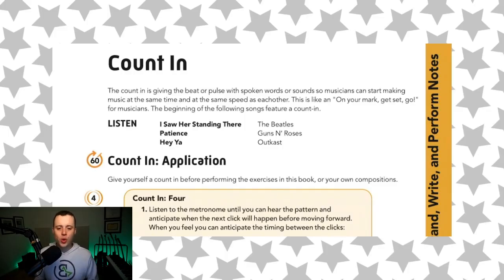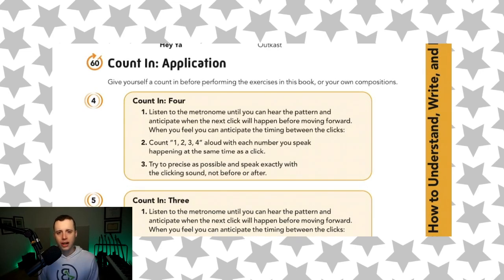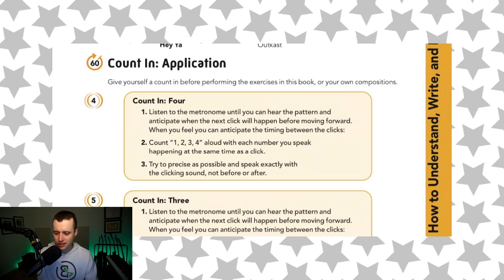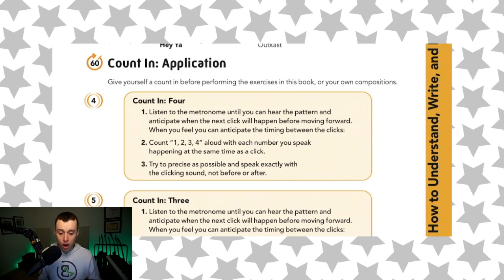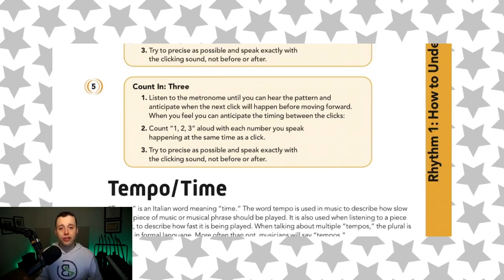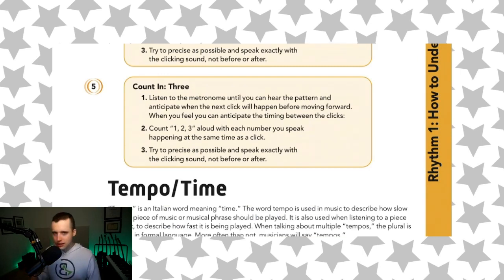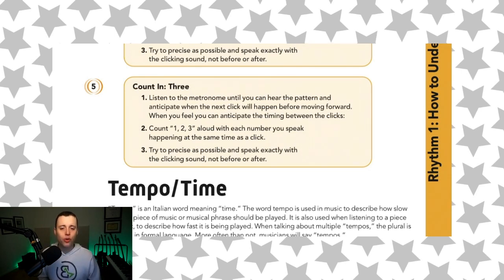Music Theory 101 Lesson 5: Count In [R1 8]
00:00 Intro
00:56 Lesson